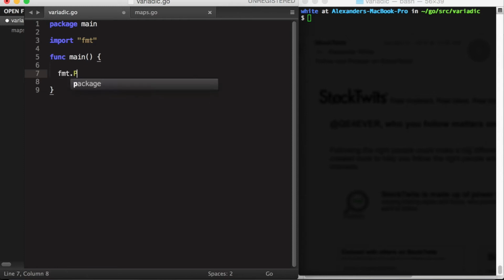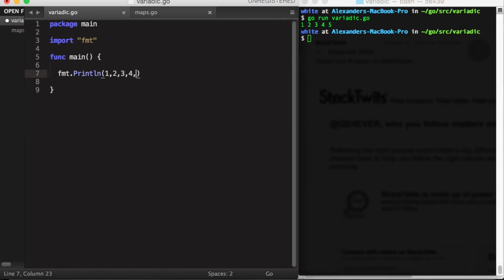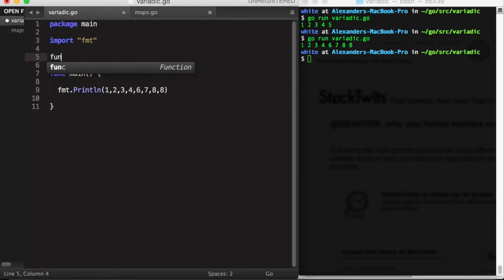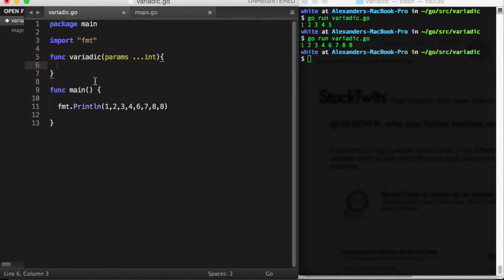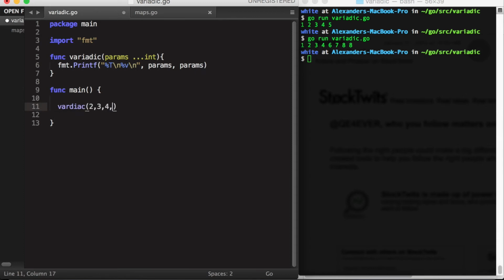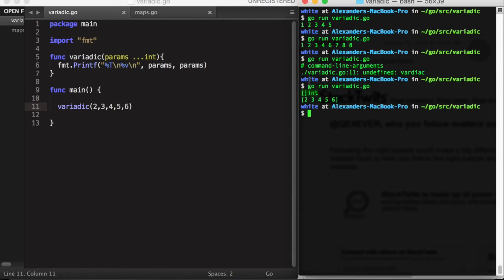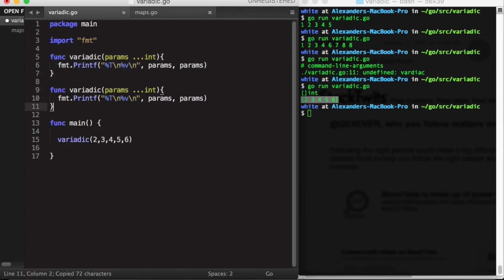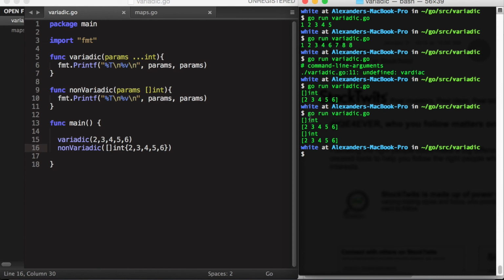golang 15 - variadic functions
A byte-sized rundown of variadic functions in golang.